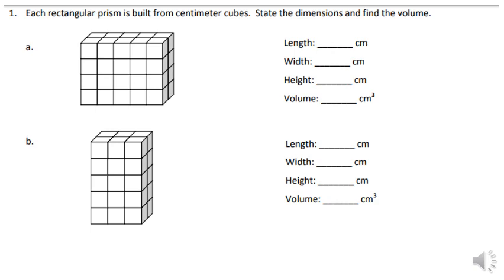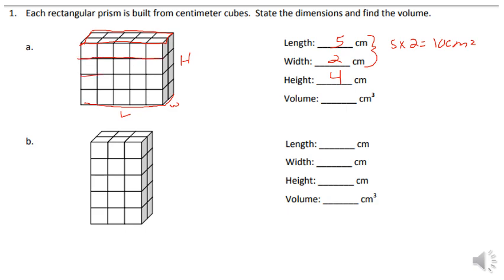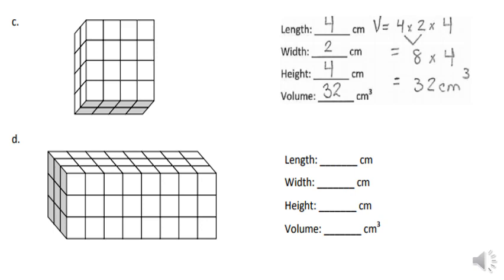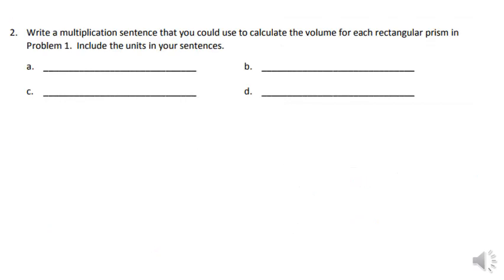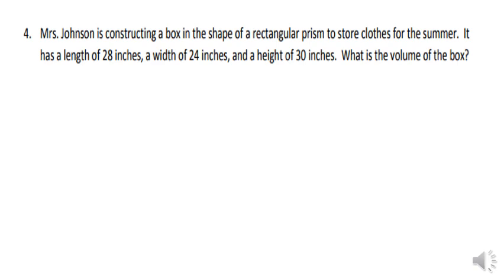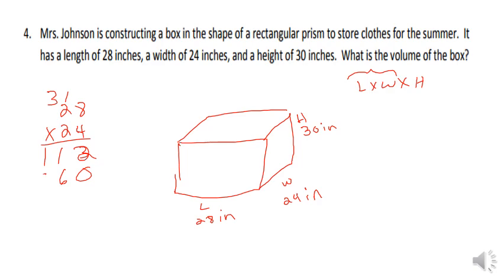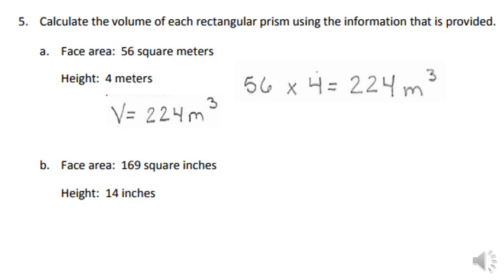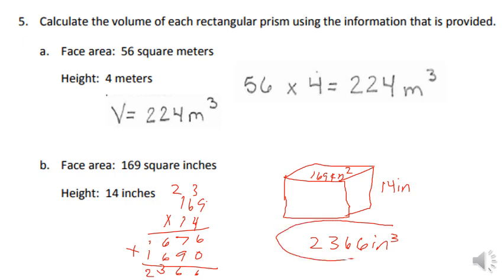Mod 5 Lesson 4 HW